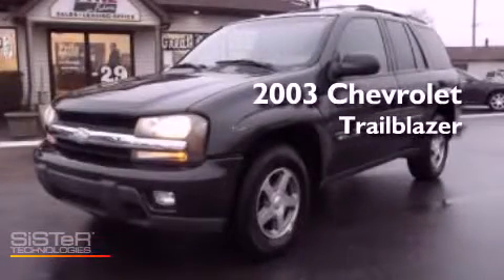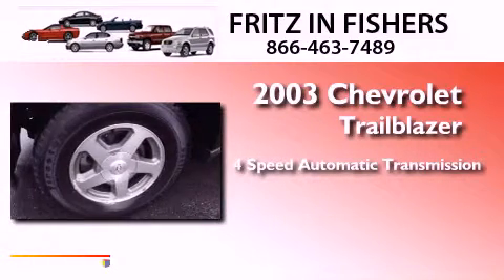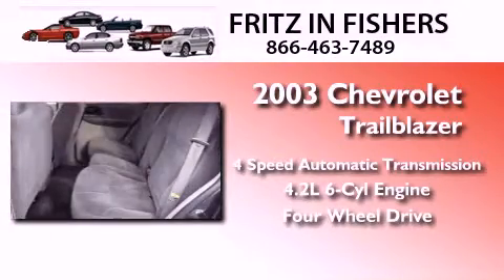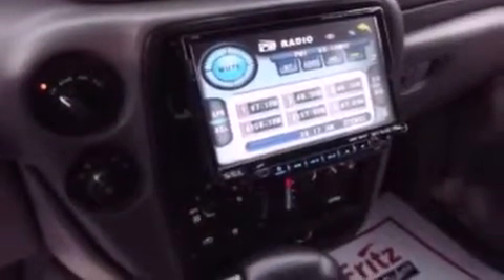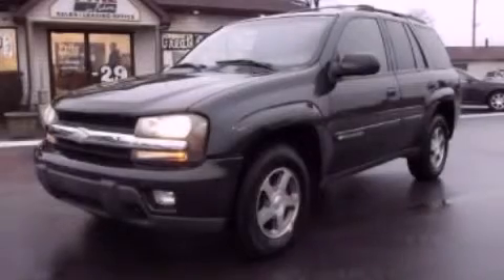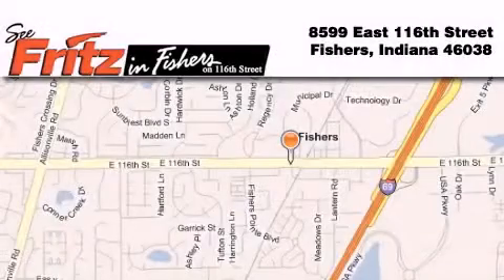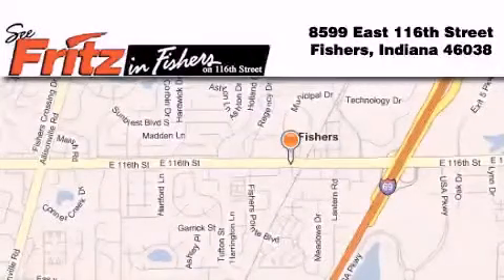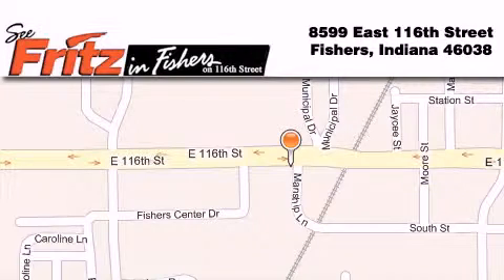2003 Chevrolet Trailblazer Fishers IN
Year : 2003
 Make : Chevrolet
 Model : Trailblazer
 Engine : 4.2L I6 24V MPFI DOHC
 Trans . : 4-Speed Automatic
 Exterior : Black
 Miles : 137,640
 Interior : Gray
 Stock : 9974B